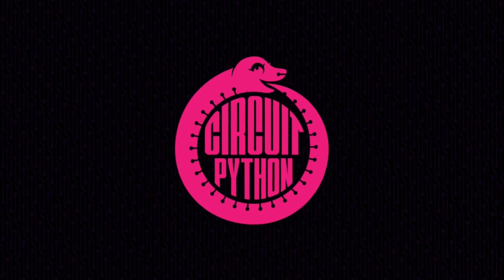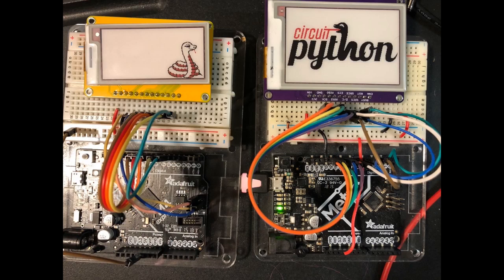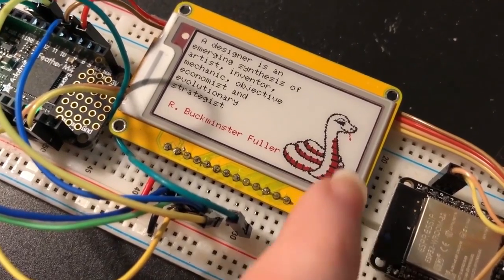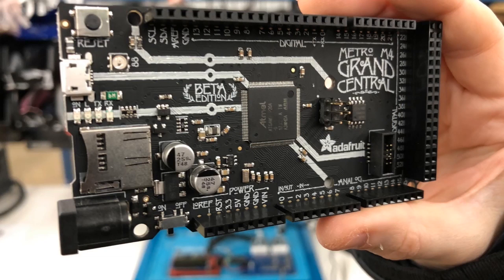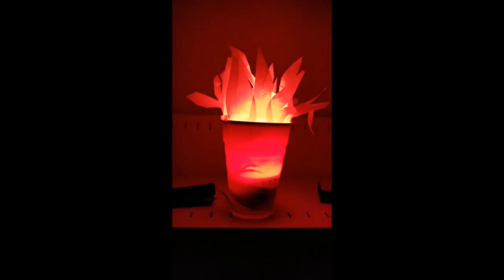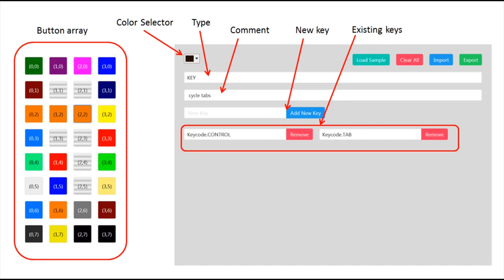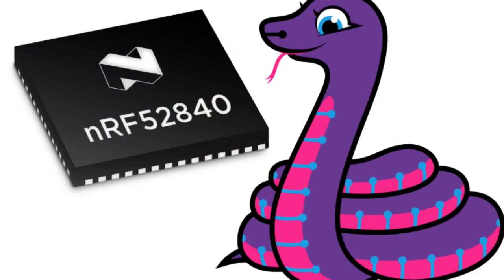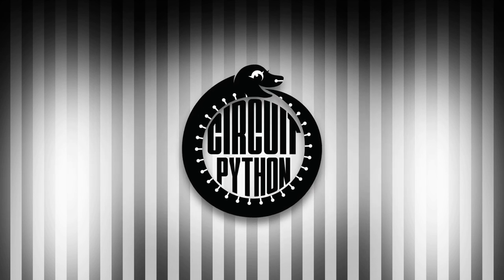Python on hardware! 12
The wonderful world of Python on hardware! Episode 12 (January 9, 2019)! This is our video-newsletter-podcast that we’re trying out!

The news comes from the Python community, Discord, Adafruit communities and more. It’s part of the weekly newsletter we do each week, over 4,400 readers!